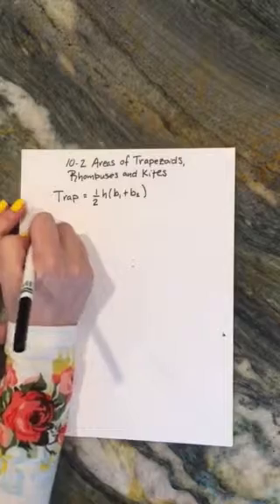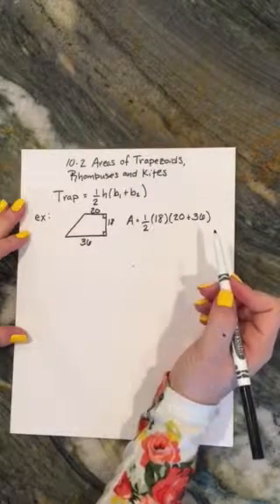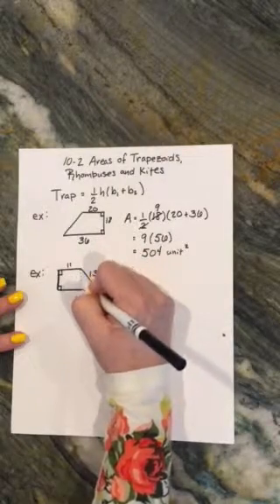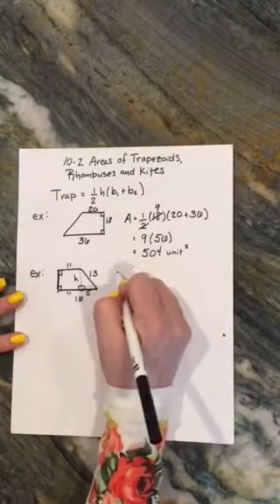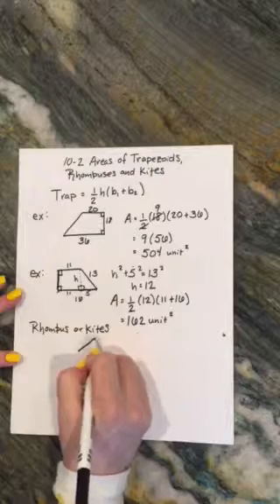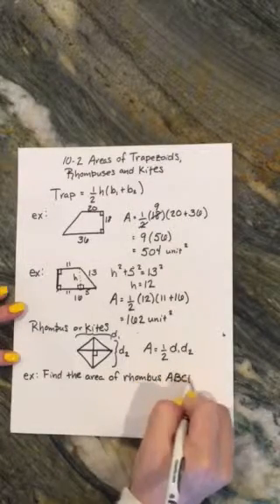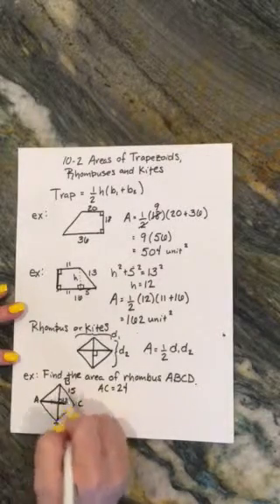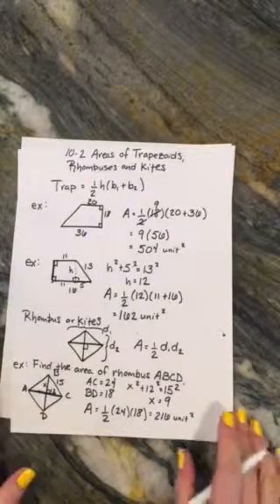3/19 10th geometry video 1 in